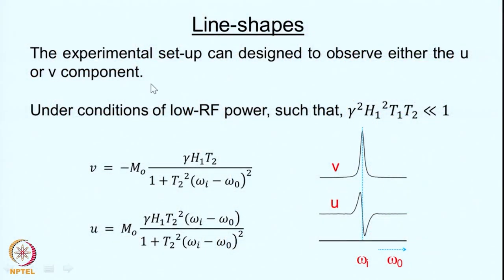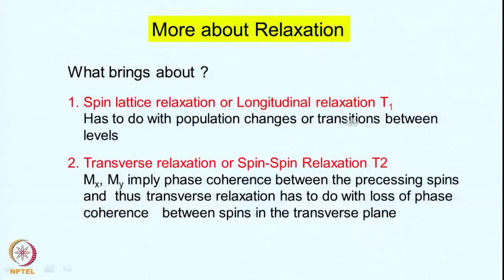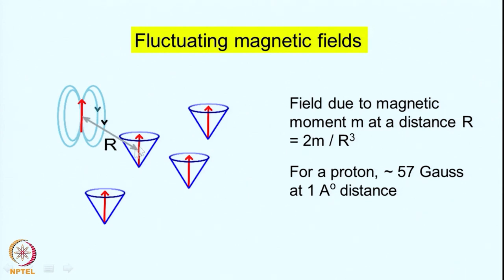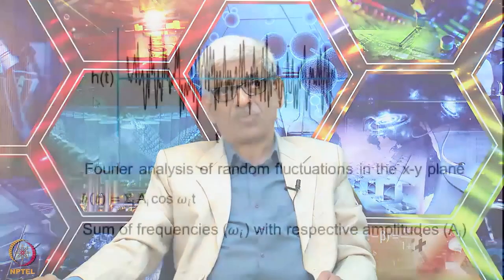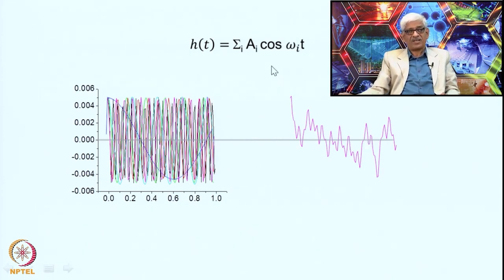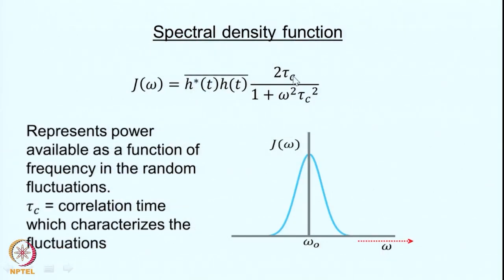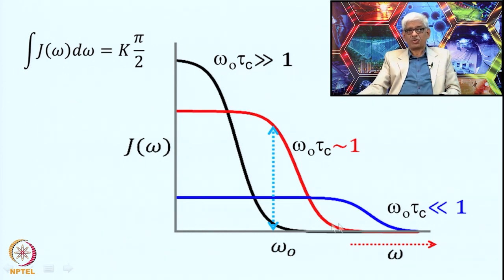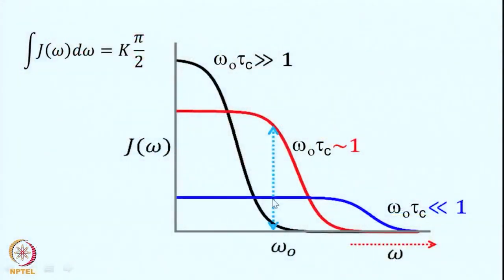Relaxation swayamprabha CH37SP